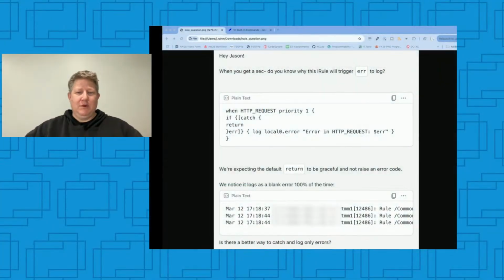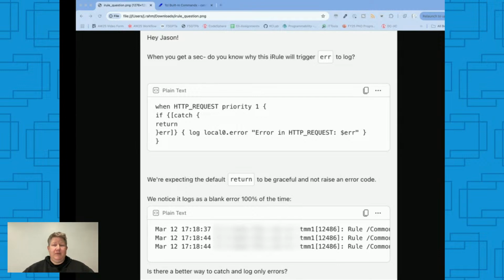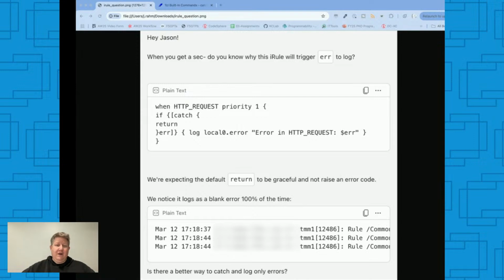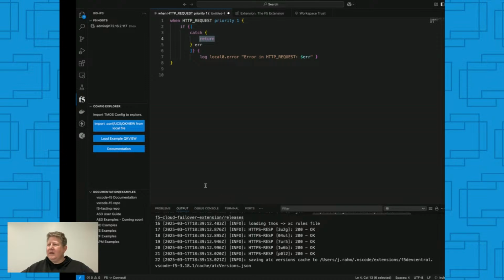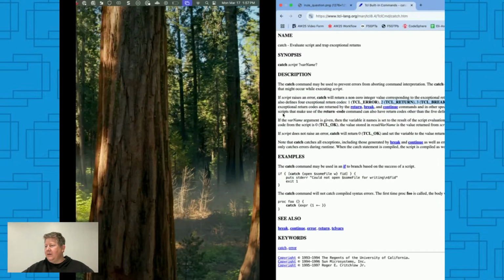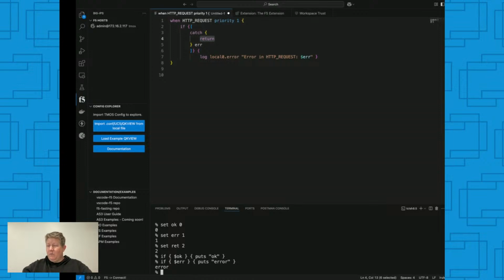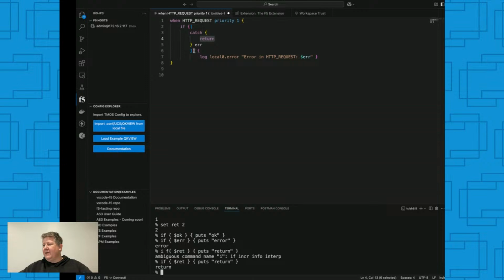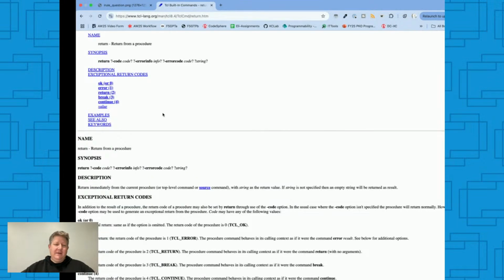TIL...a new thing about iRules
In this brief live session, the speaker shares new insights about iRules, highlighting their features and potential applications. The discussion emphasizes practical tips for utilizing iRules effectively within the community. Tune in for a quick overview and valuable information on enhancing your understanding of this important tool.